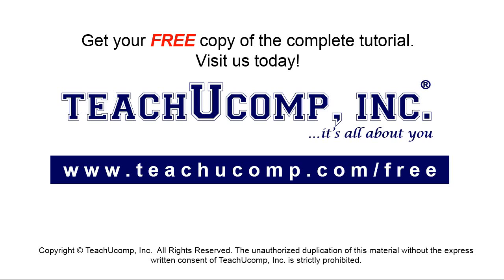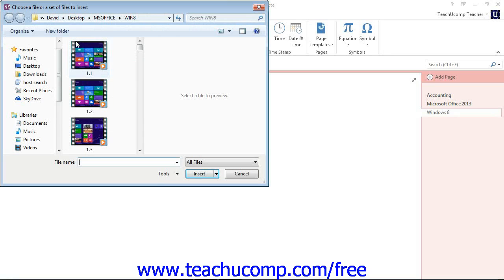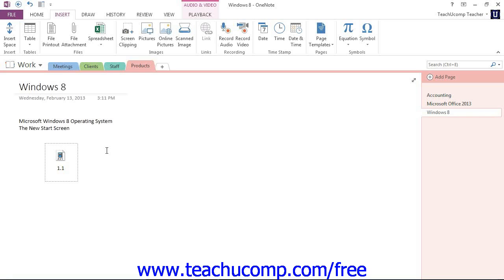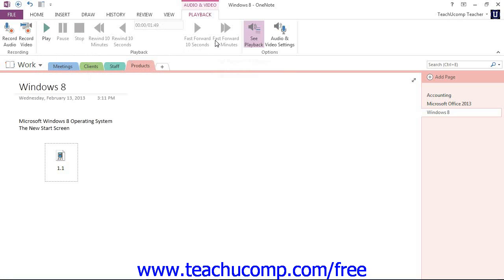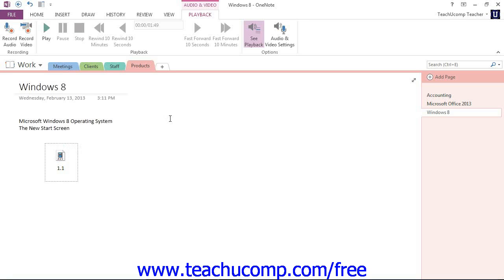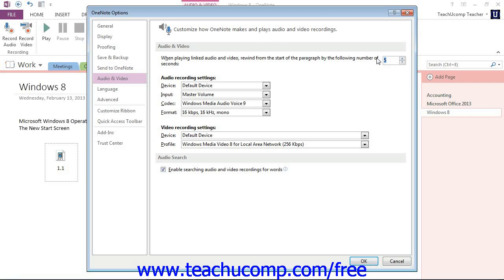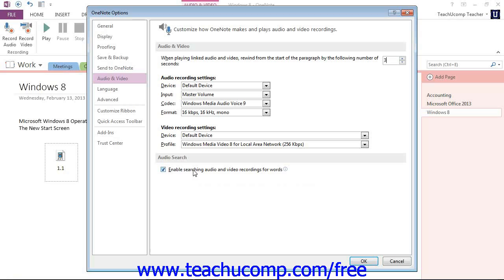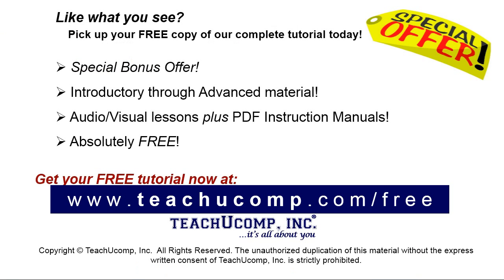OneNote 2013 Tutorial Adding Audio and Video Files Microsoft Training Lesson 3.6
Learn about Adding Audio and Video Files in Microsoft OneNote A clip from Mastering OneNote Made Easy. - the most comprehensive OneNote tutorial available. Visit us today!